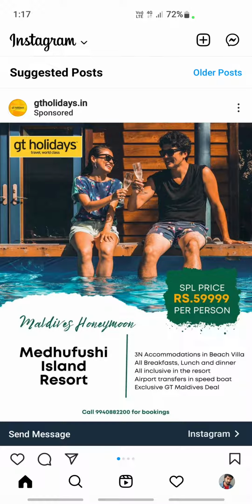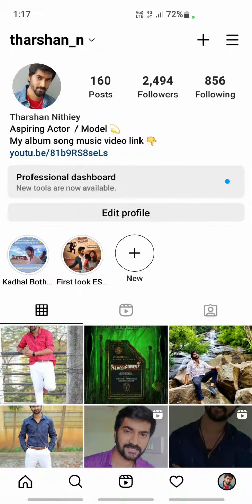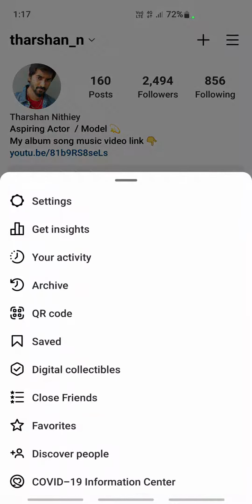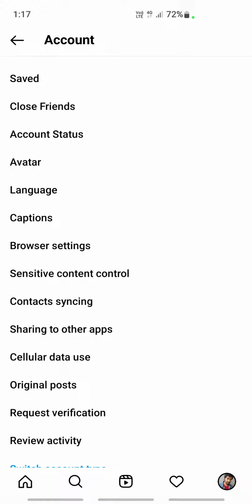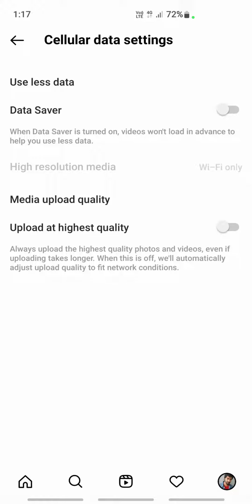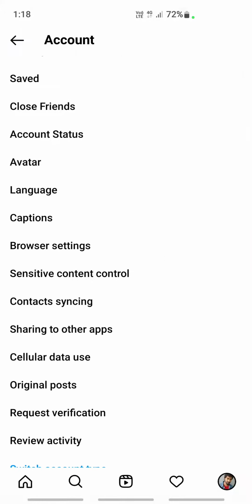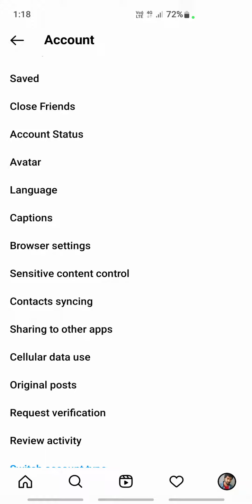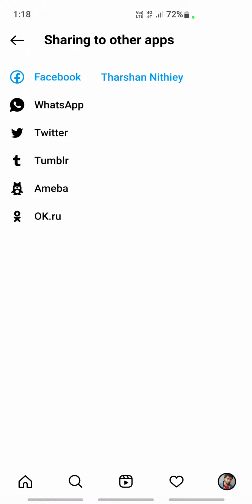How to upload high quality video on Instagram ll Upoad high quality ig video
In this video, I'm going to teach you how to upload high quality videos on Instagram.

 Instagram is a great platform for sharing photos and videos, but not all videos are perfect. To make sure your videos look their best and rank well in search, you need to make sure your videos are high quality. In this video, I'll show you some tips on how to make your videos look great and upload them with ease. Keep watching to learn how to upload high quality videos on Instagram